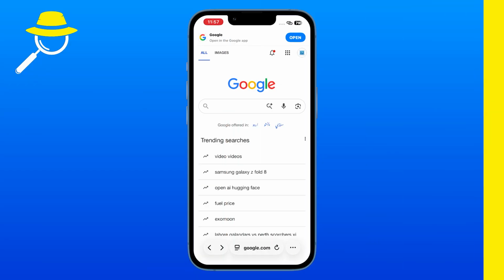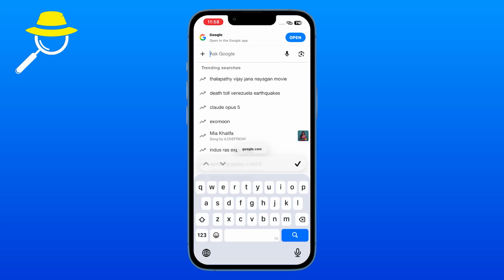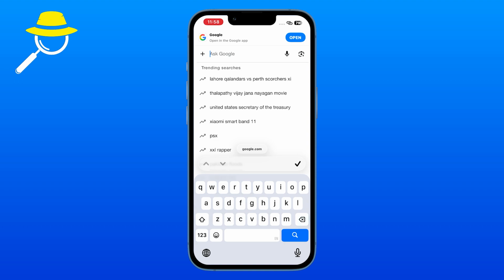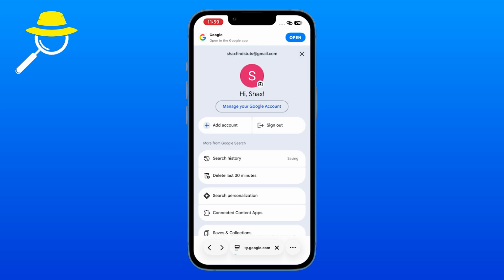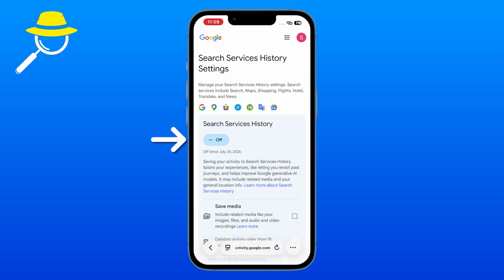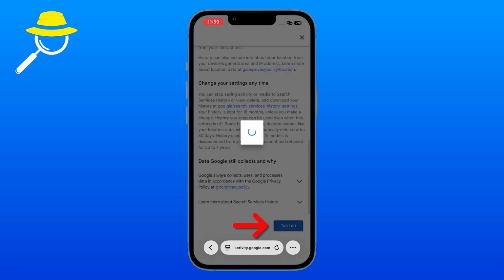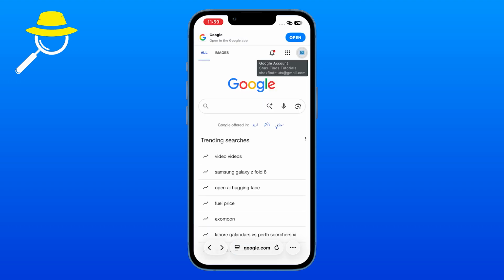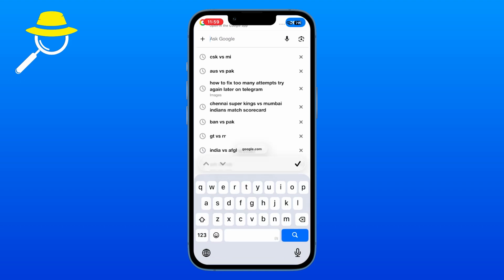How to Fix Search History Not Showing in Google - Updated Guide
Learn how to fix Google search history not showing with this easy step-by-step tutorial. Follow the best solutions to restore your search history, check activity settings, and troubleshoot sync or account issues. This guide works with the latest version of Google and Chrome.